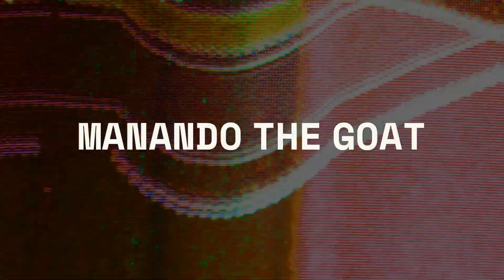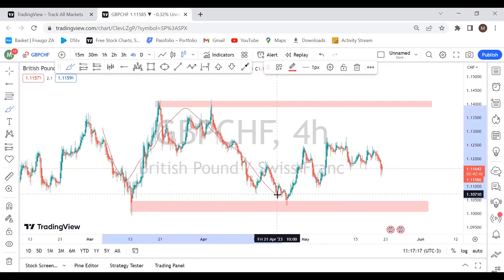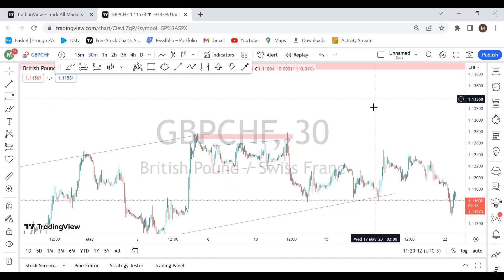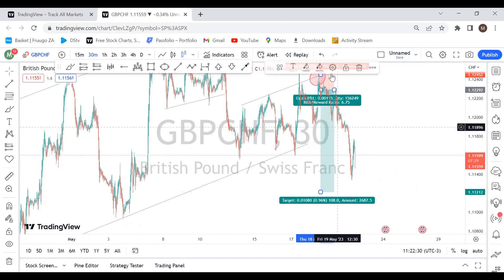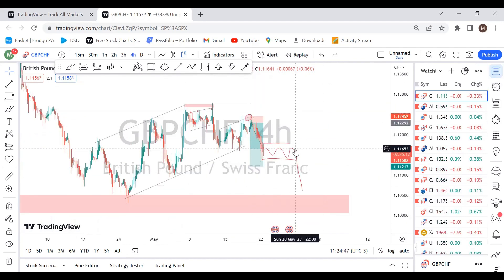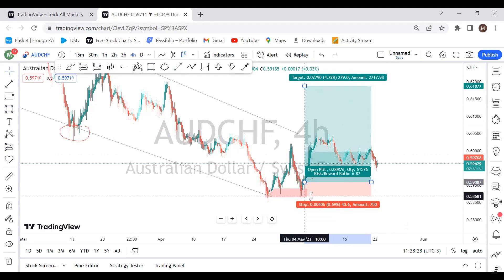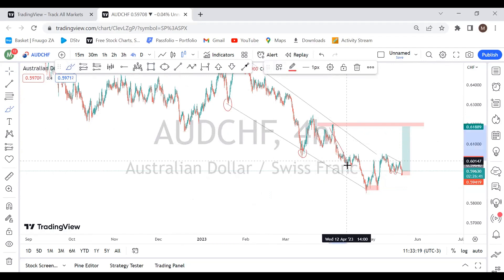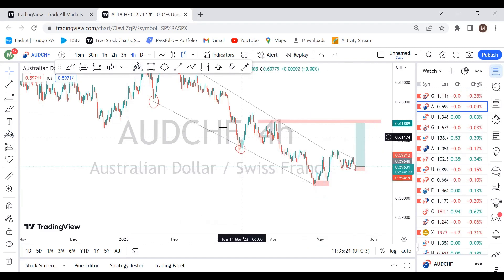Lets execute and Kill the market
For mentorship and other related topics contact
R700 mentorship lifetime